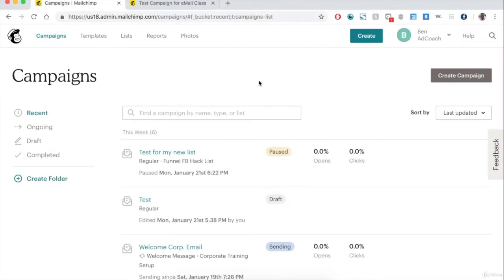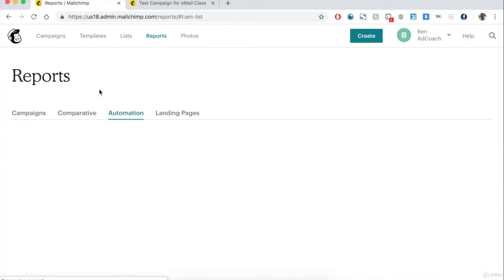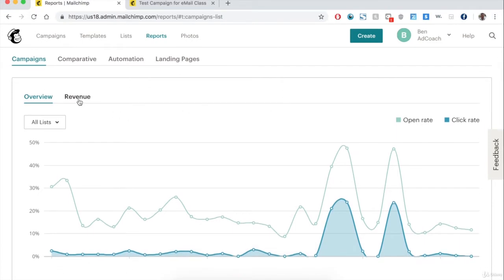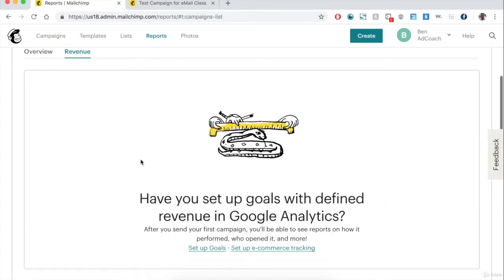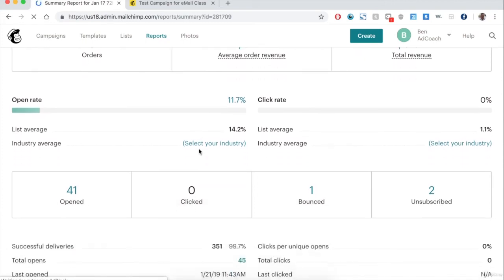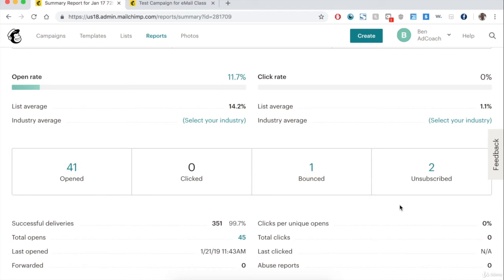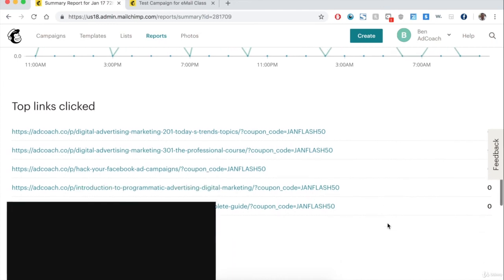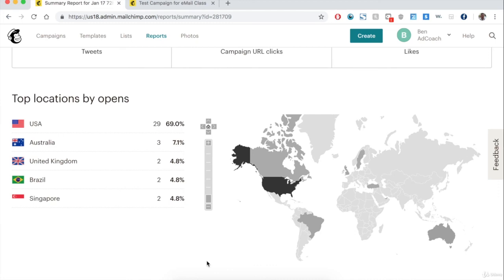Complete Email Marketing Tutorial [#8] Mailchimp Email Campaign Report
Complete Email Marketing Course - 2021

Email marketing is an incredibly effective way to reach your customers, sell more products, drive more traffic, and increase brand awareness. In this class I walk through the basics of getting setup with email marketing, cover important stats, best practices, and show hands on examples of creating lists and campaigns from scratch.

What you'll learn:
Email marketing statistics
Free email marketing products
How to create an automated email campaign
Understand and navigate the MailChimp platform with ease
Popular email marketing tools
How to create a standard email campaign
How to create a drip email campaign
Learn how to market and profit from your growing email list